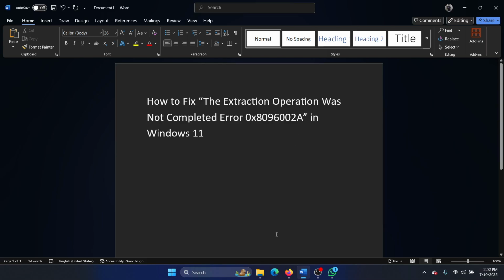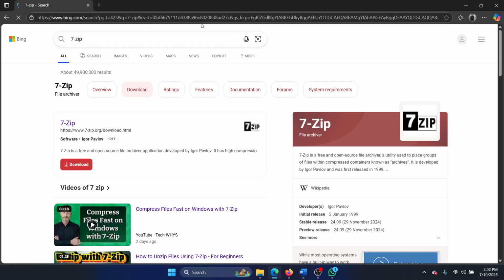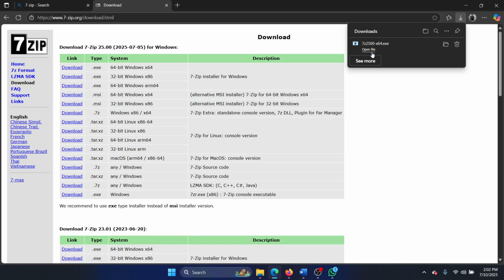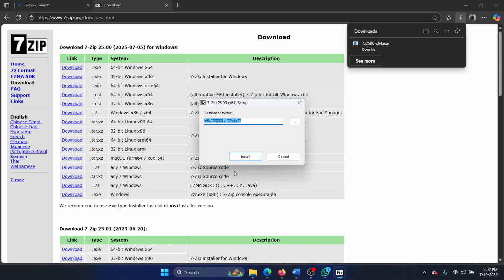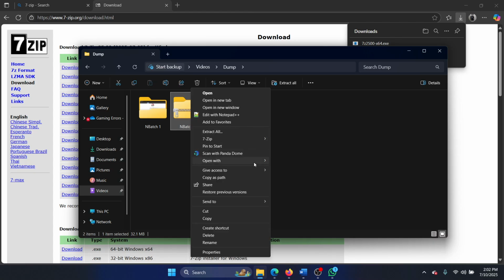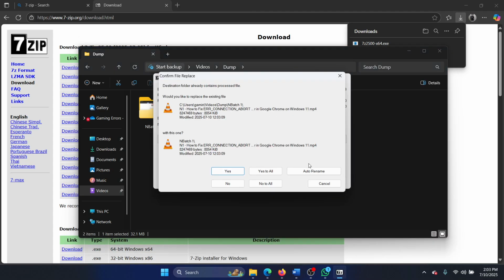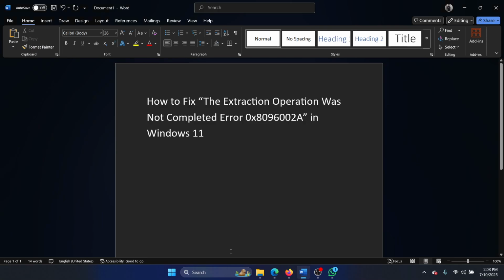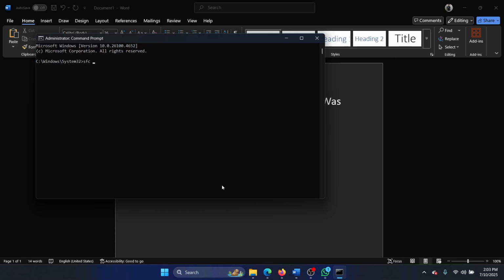How to Fix “The Extraction Operation Was Not Completed Error 0x8096002A” in Windows 11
Video Title: How to Fix “The Extraction Operation Was Not Completed Error 0x8096002A” in Windows 11

If you wish to Fix “The Extraction Operation Was Not Completed Error 0x8096002A” in Windows 11 then please watch this video.